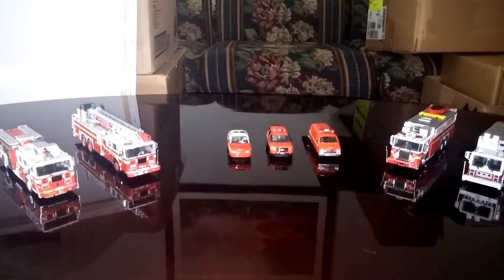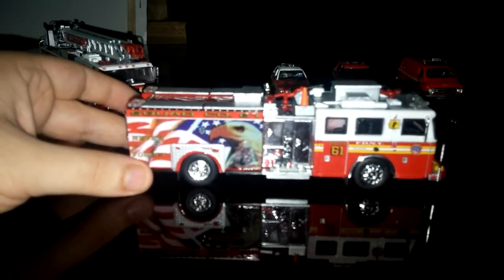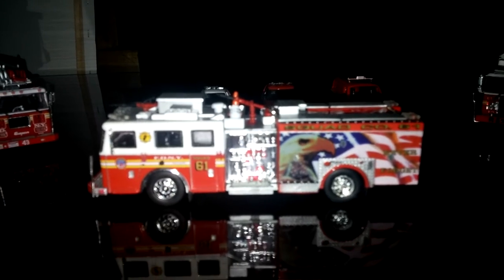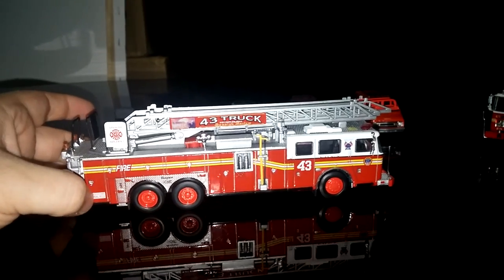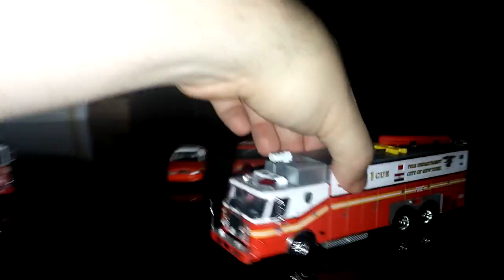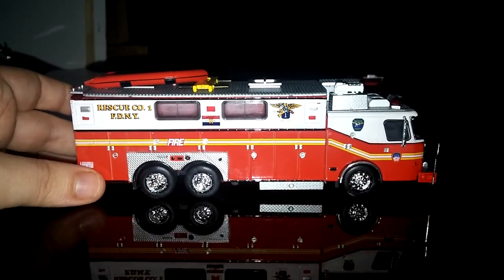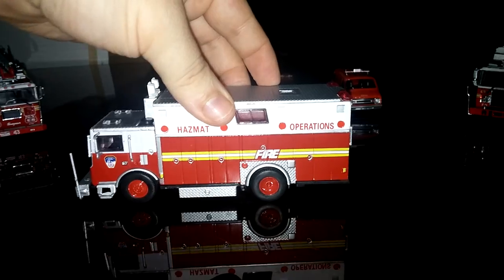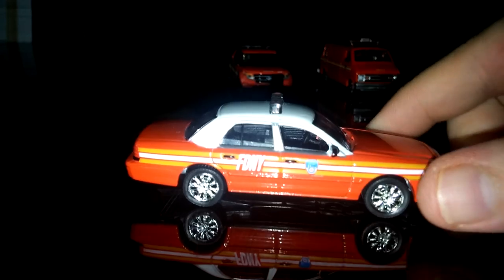FDNY Vehicle Model Collection 1:64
This video looks at my Fire Department of New York (FDNY) model vehicle collection, all in the standard Emergency Service Vehicle scale of 1:64.